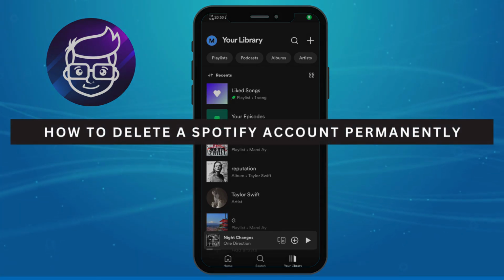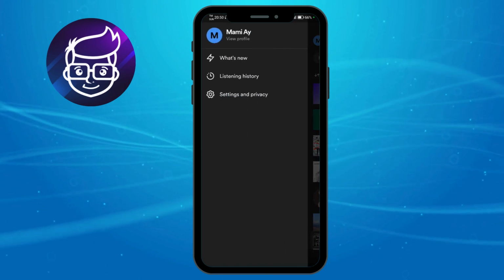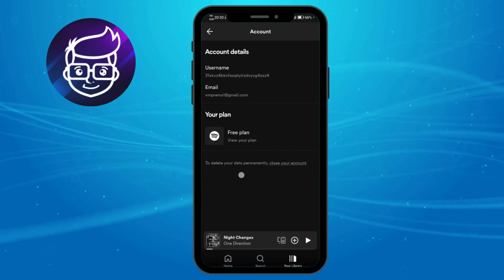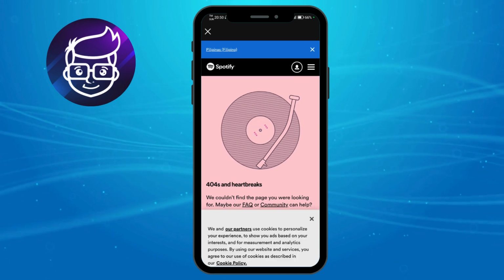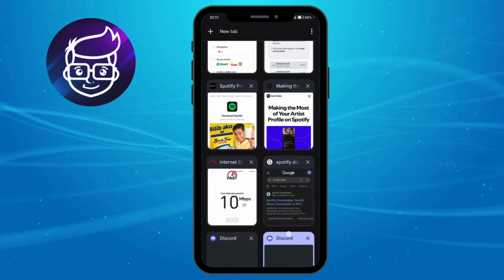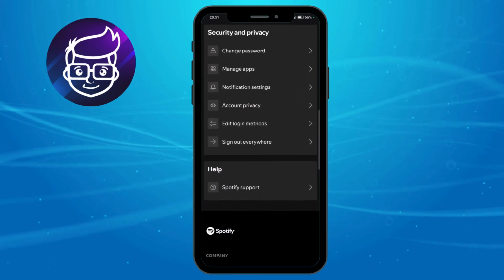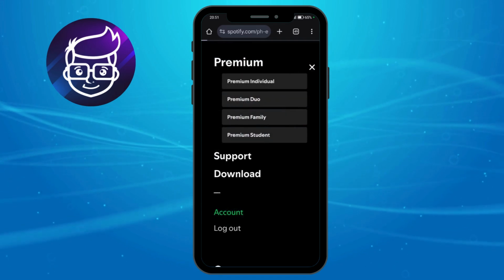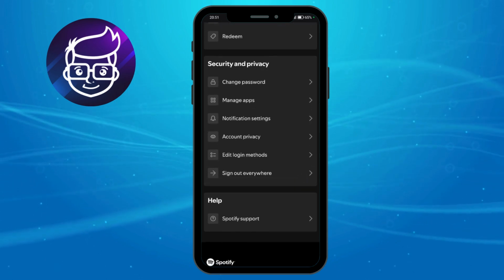How to Delete an Account Permanently on Spotify | Android & iOS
Want to permanently delete your Spotify account and remove all data? If you're no longer using Spotify and want to close your account, the process is simple but requires confirmation. This tutorial will guide you through deleting a Spotify account permanently step by step.

In this tutorial, you'll learn:
How to request account deletion through Spotify’s support page.
Step-by-step instructions for permanently closing your account.

Close your account securely—follow these steps to delete your Spotify account permanently!